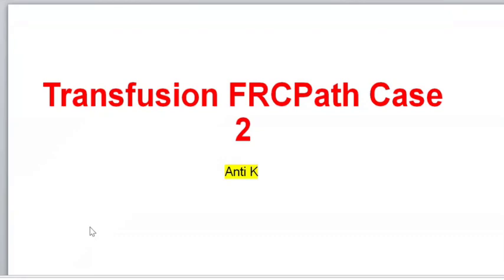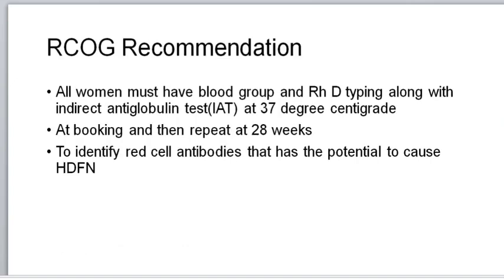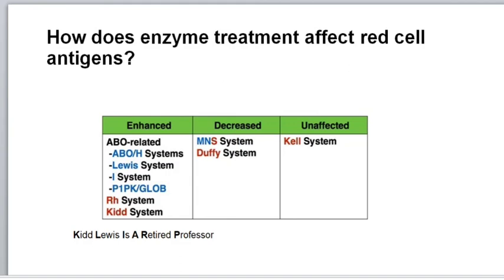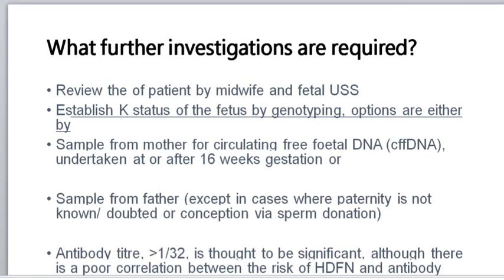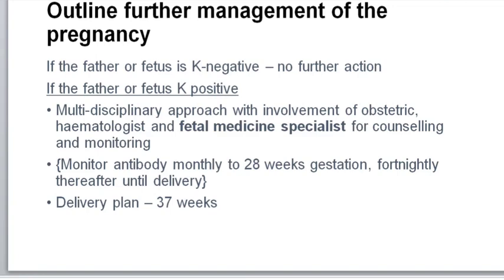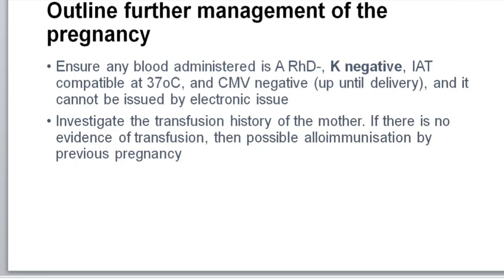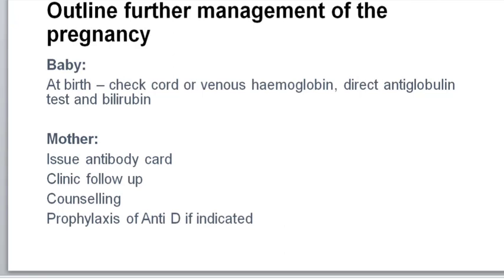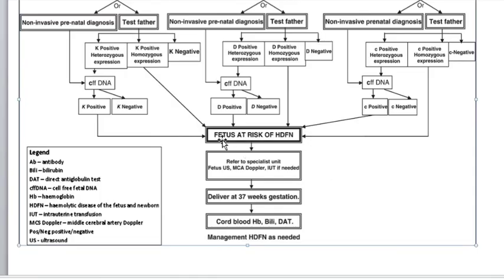FRCPath Transfusion Case 2: Anti-K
Red Cell antibodies are hot topic for FRCPath exam, for both essays and MCQs.